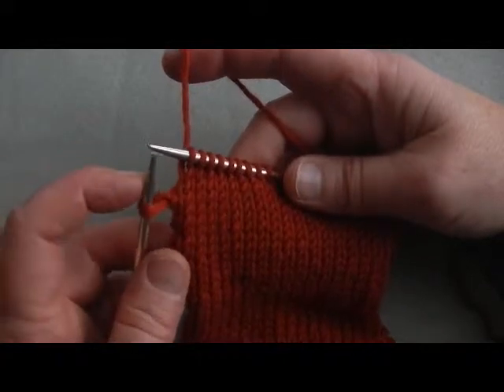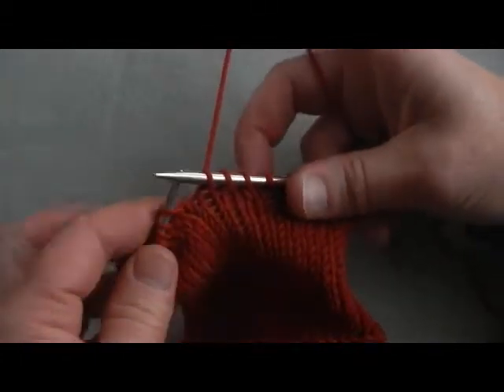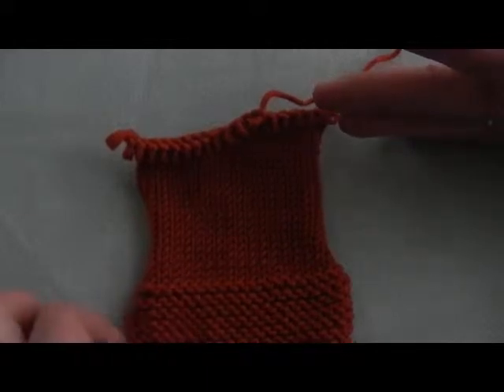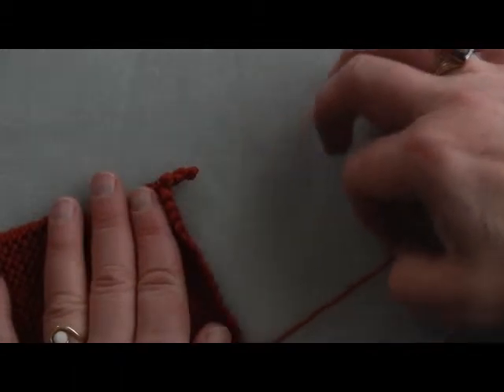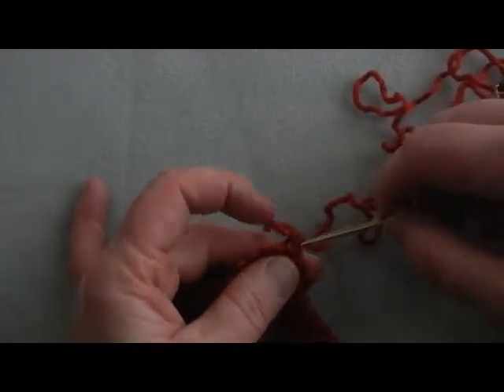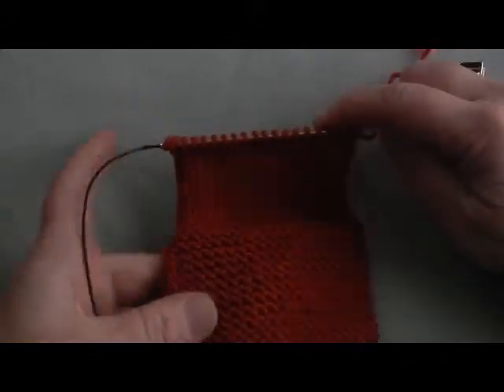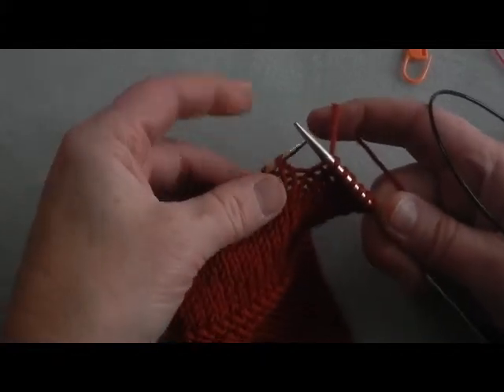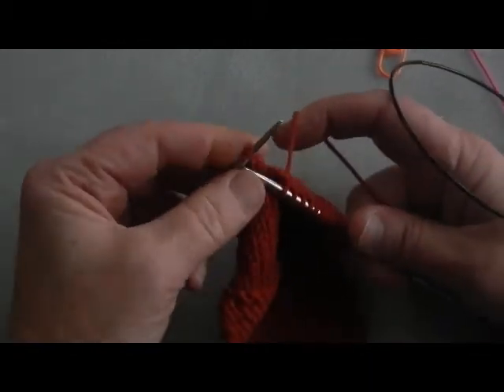ripping out sts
2 ways to rip out stitches in knitting